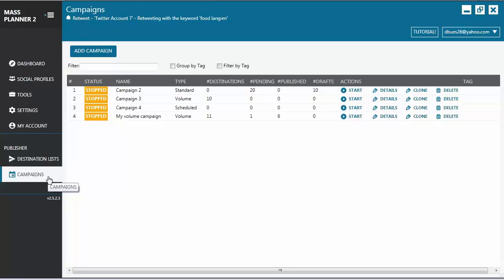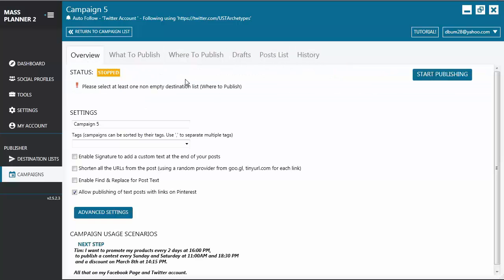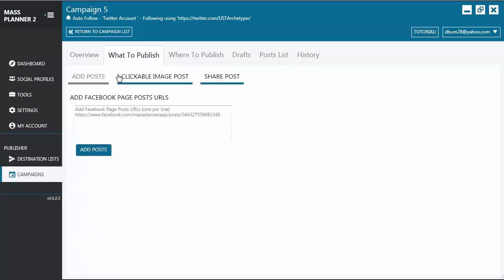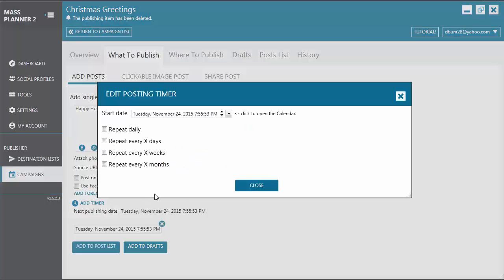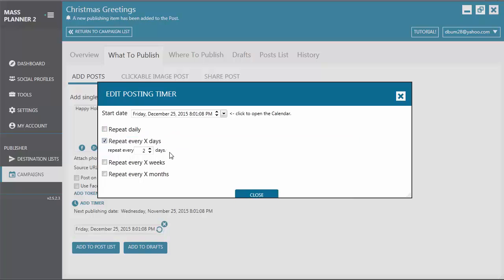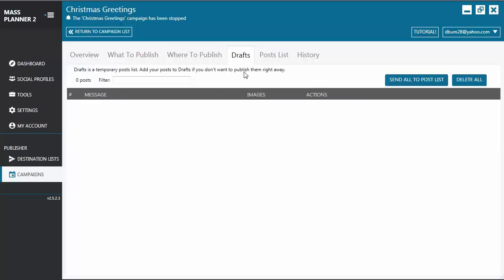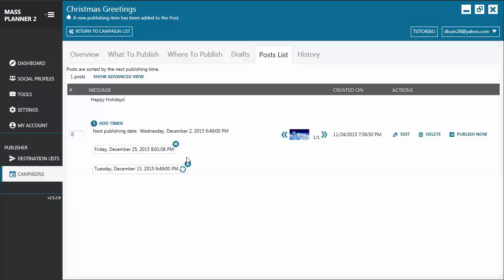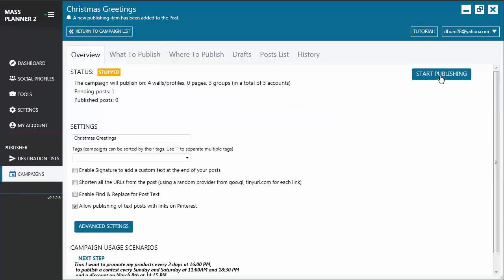13. Creating a scheduled campaign in Mass Planner 2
Learn how to create a scheduled campaign in Mass Planner 2 and when to use this type of campaign. It targets exact times and dates in the future and you can set a post to be posted over and over again.